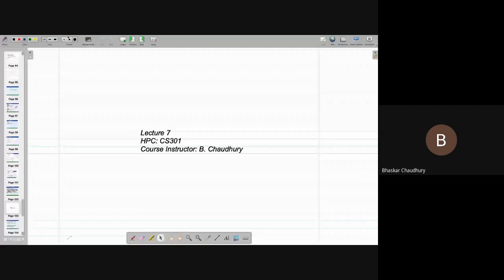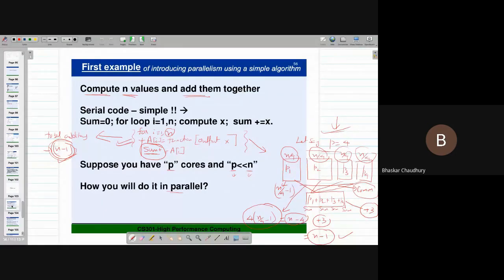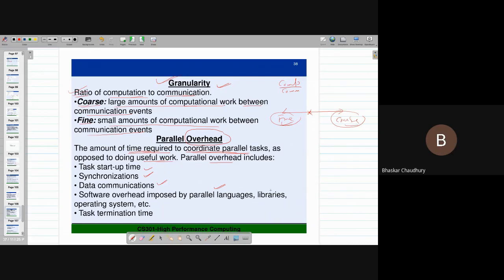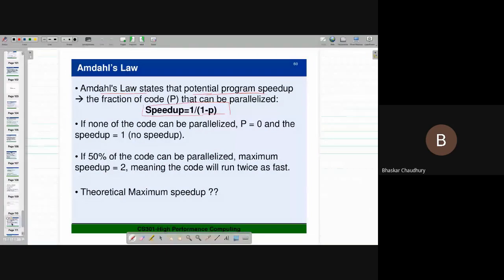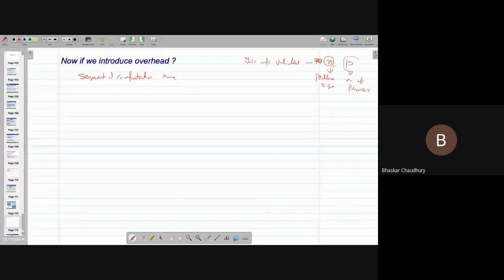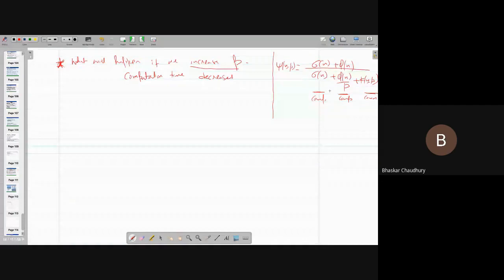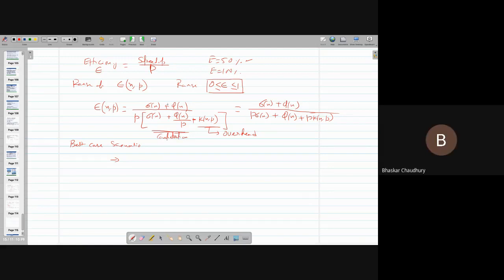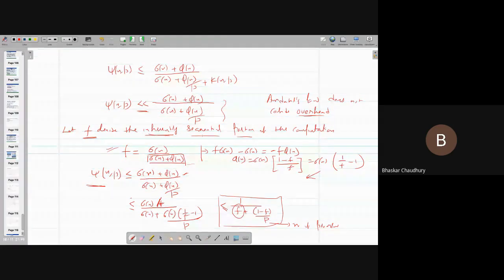High Performance Computing - Parallel Programming- CS301-lecture-7